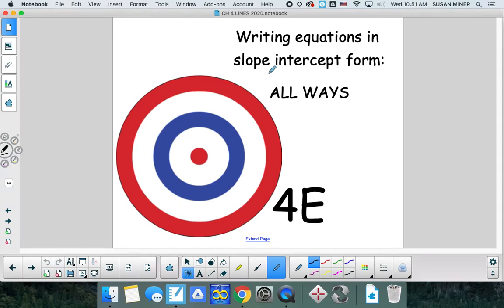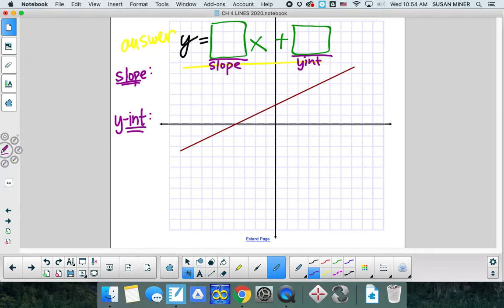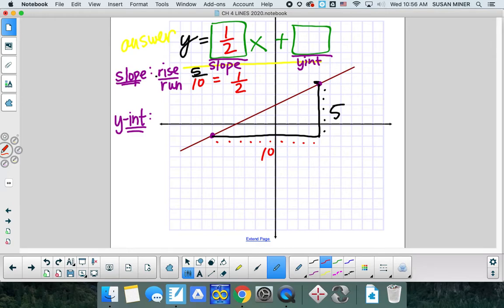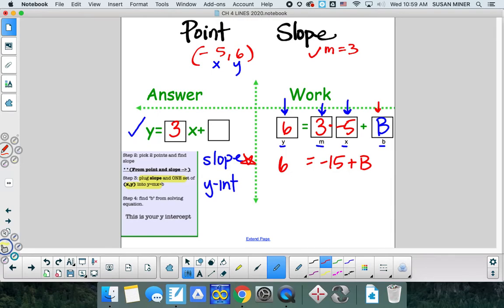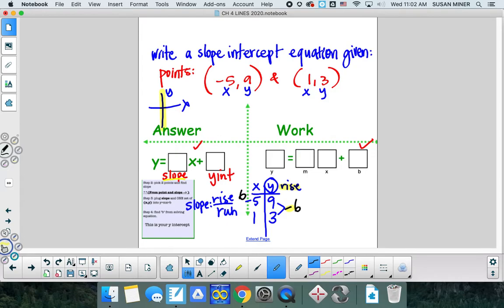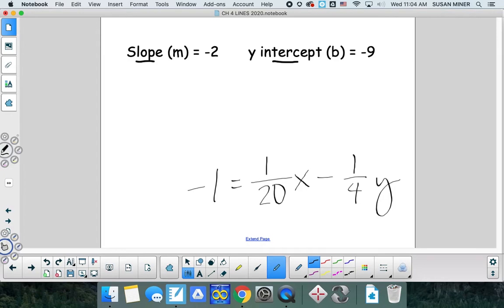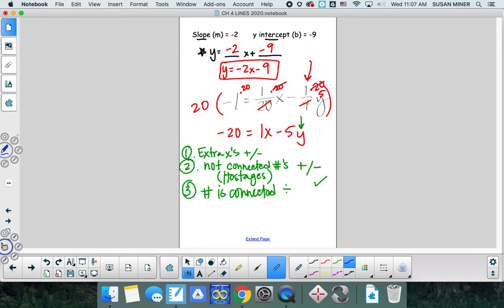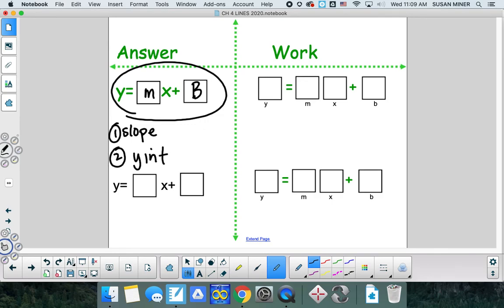4E equations ALL